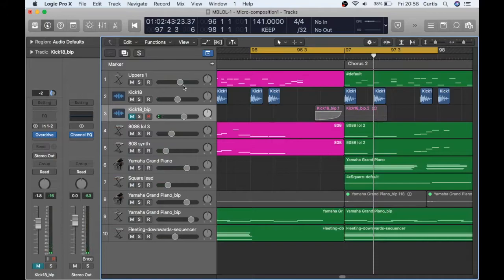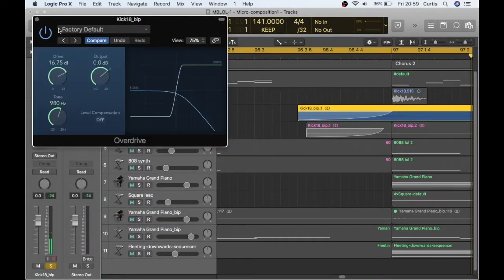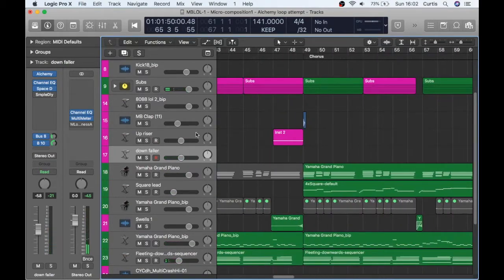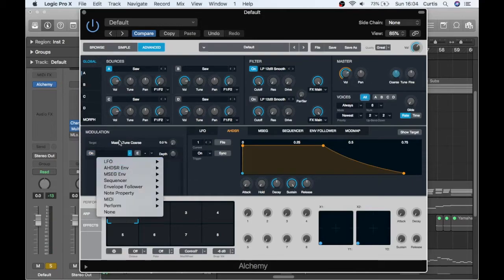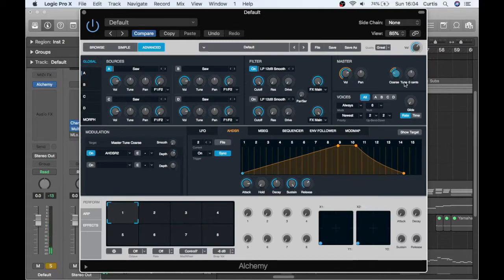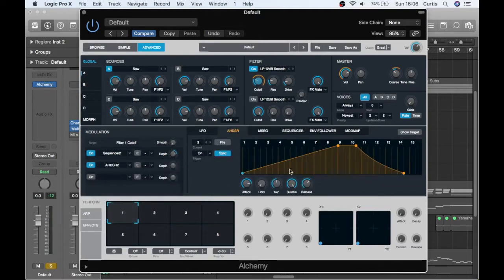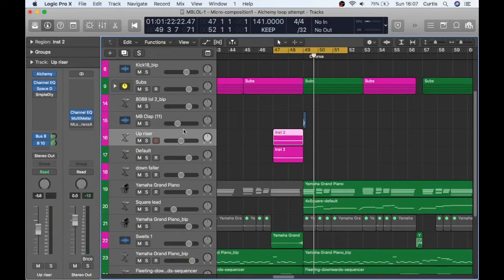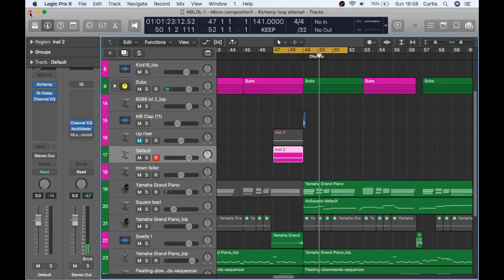MICRO-Composition/Structure - - Kick roll and alchemy riser/faller